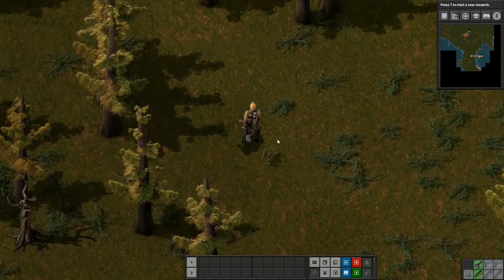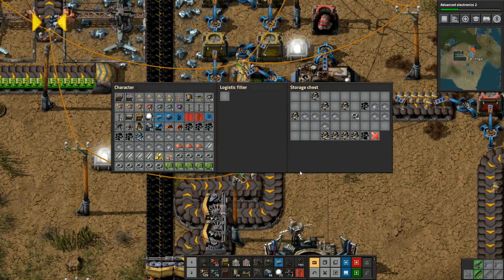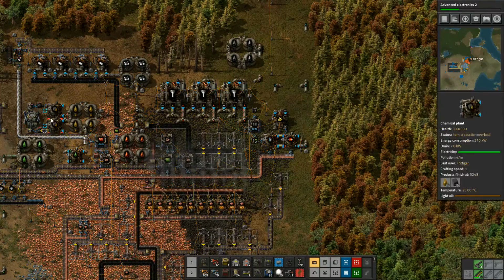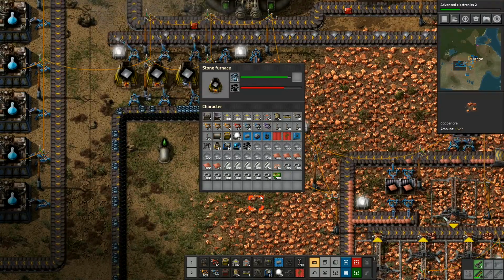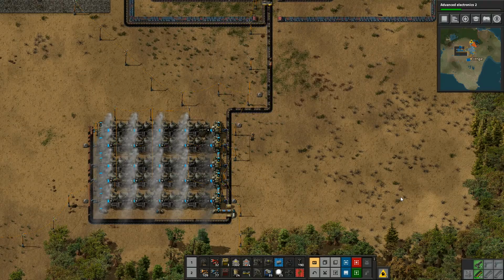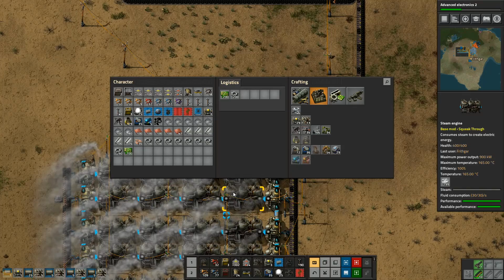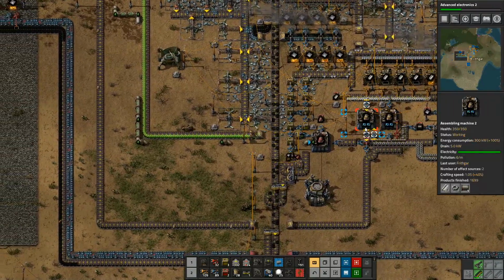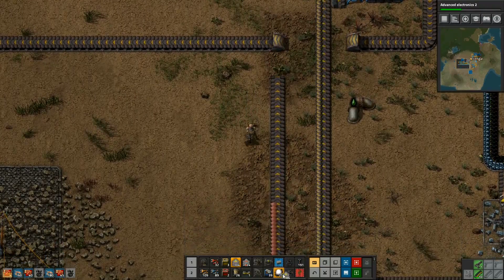Factorio Million Robot Challenge #30: Moving The Circuits!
Moving the circuit production and several other little items as well, we're going to want to start setting up a bigger circuit producing area to start feeding the whole factory!

1. Reach one million active robots to win
2. Cover the whole map in trees
3. Lots of water cover, but not so much that makes enemies useless
4. Large starting area to allow us to get established
5. Very rich resource patches, but also very spread out

Launceston
PL15 0BT
United Kingdom